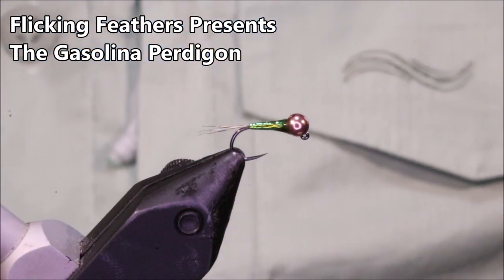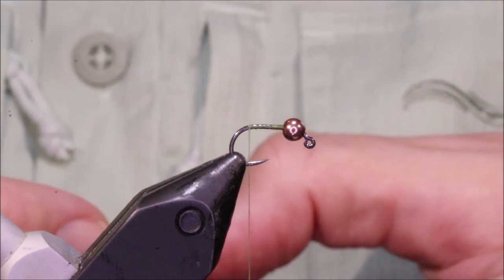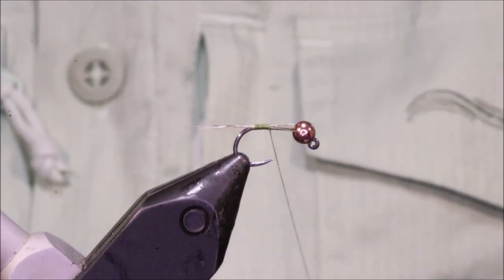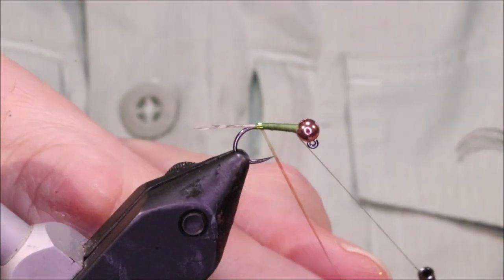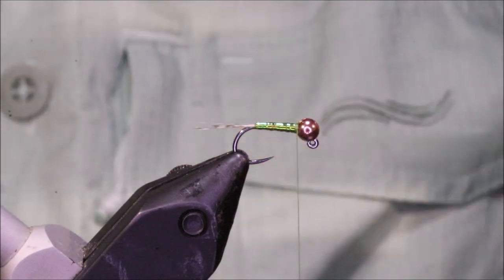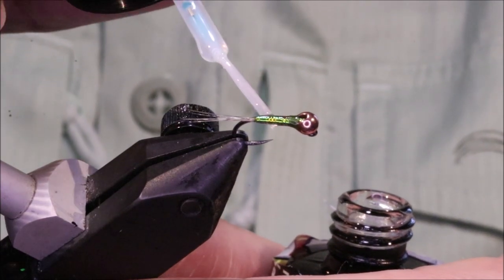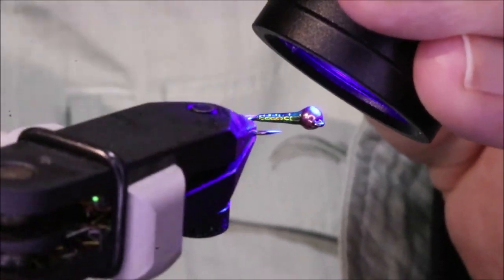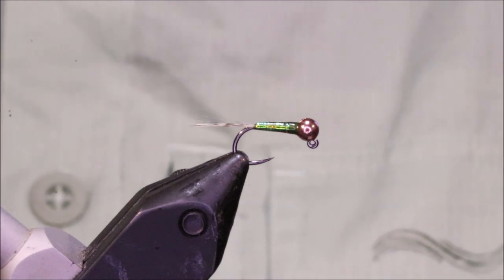Fly Tying: The Gasolina Perdigon with Martyn White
The Gasolina perdigon is another fantastic Spanish nymph pattern which works fantastically with both European and dry dropper/indicator tactics.

I strongly recommend a salon style UV lamp to give these and all your UV resin flies a final cure for a hard, clear tack free finish regardless of the brand resin you use
Amazon UK

Material list.
Hook: Nymph or jig hook size 14-22
Weight: Copper tungsten bead
Thread: Olive
Tail: Coq de Leon
Body: Hends perdigon body, olive flashabou or similar
Optional hotspot: Hot orange/hot pink thread
Coating: Thin UV resin or Varnish